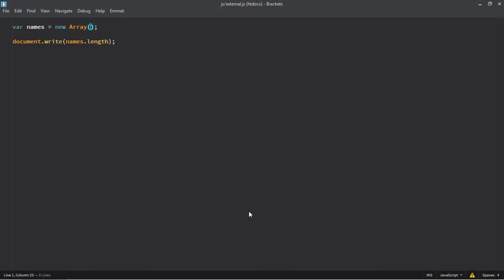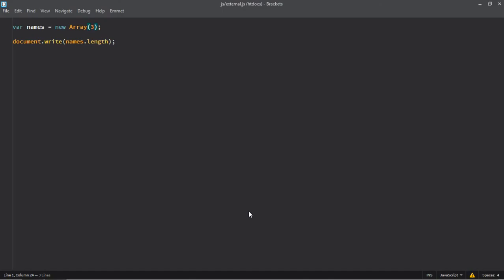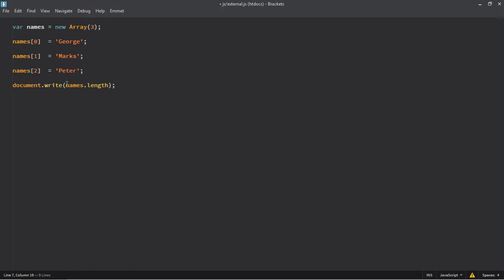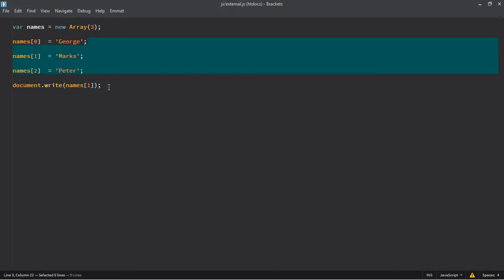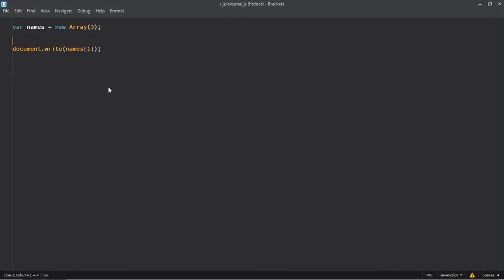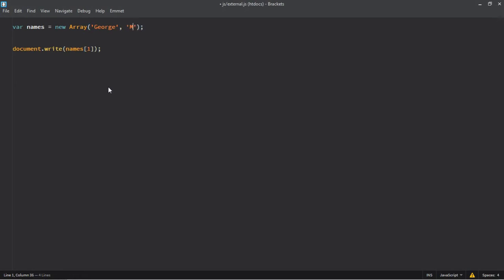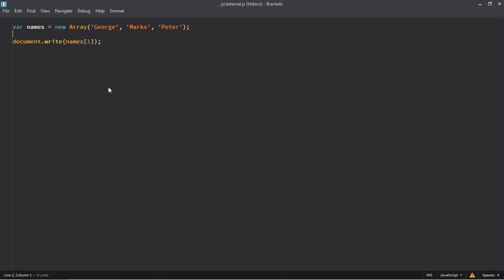Array Constructor in Javascript - 42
This is a javascript tutorials for beginners where we will learn about Array Constructor in javascript.